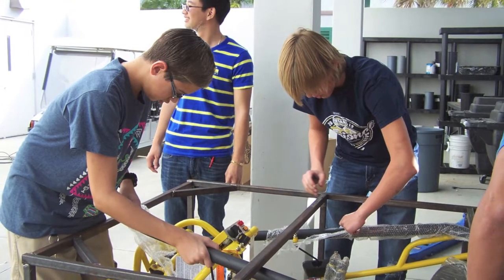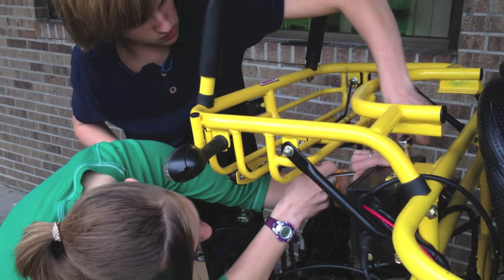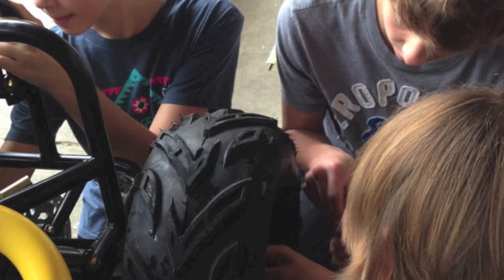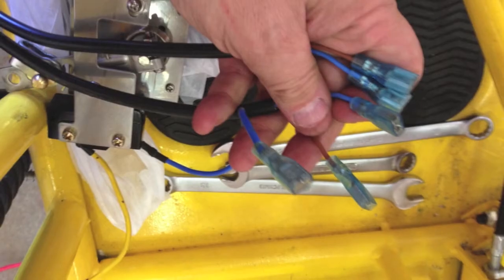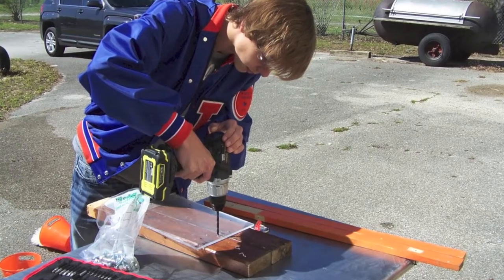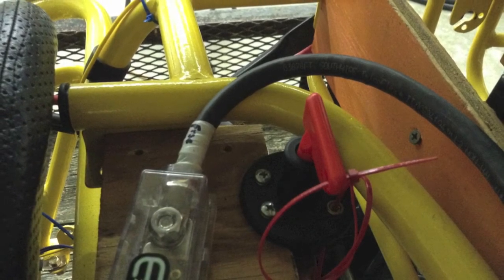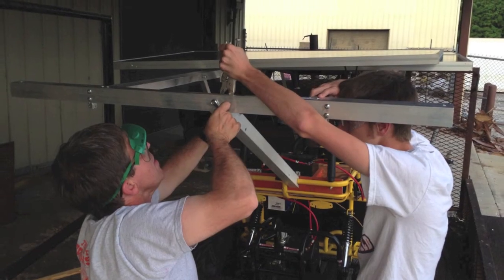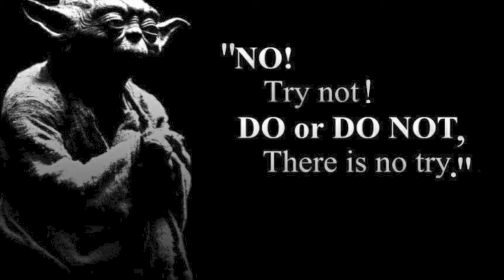Solar Go Kart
Hardee High school Solar Go Kart 2014 team.